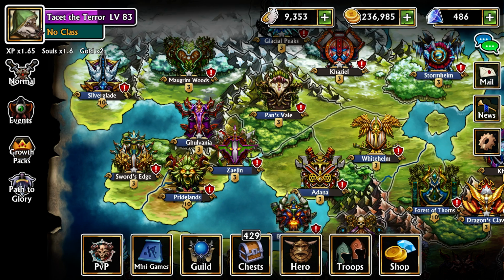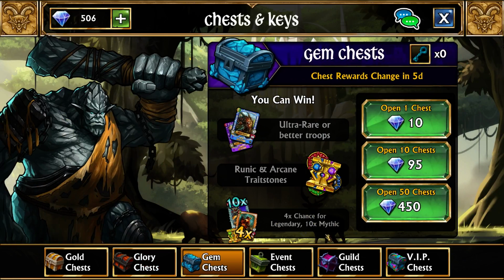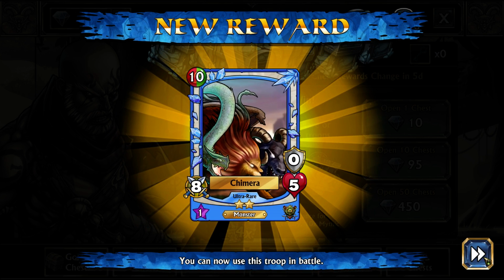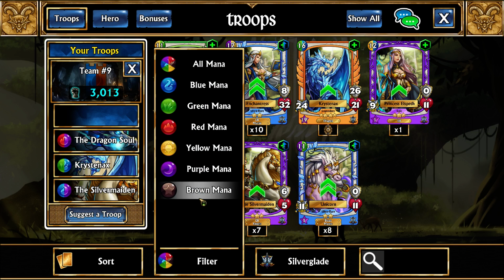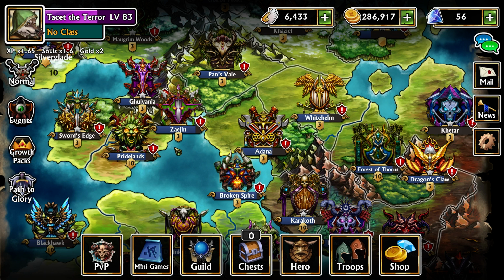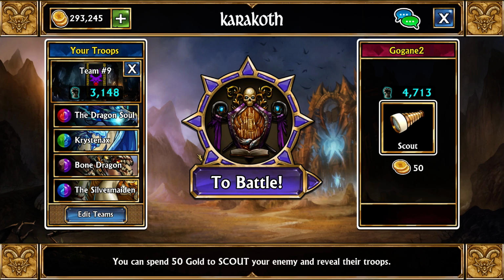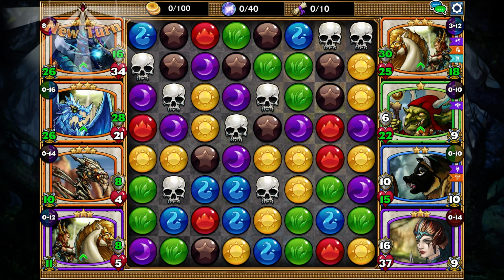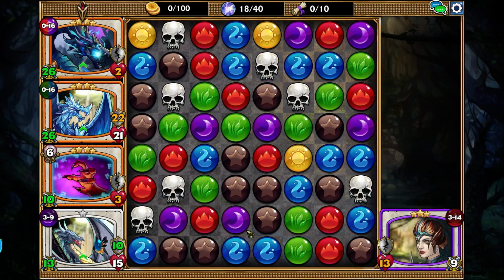Opening Silverglade Chests 🎮 Ep. 16 💎 Gems of War New Player Assisting Let's Play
Hello everyone! Today we open a bunch of Silverglade chests on our let's play account. We get some pretty amazing luck! ^_^